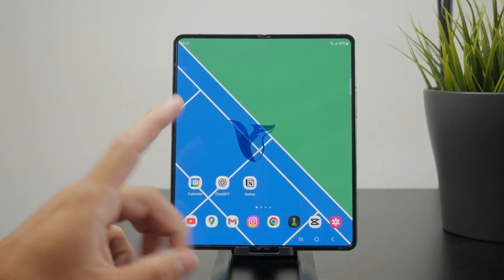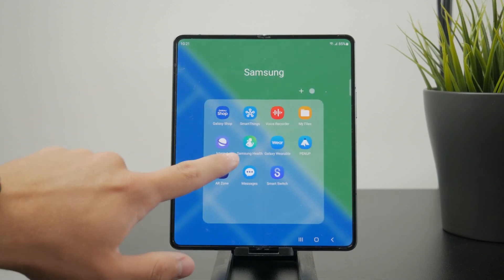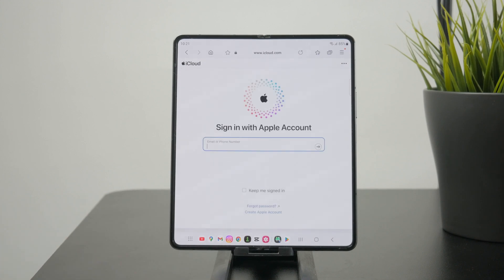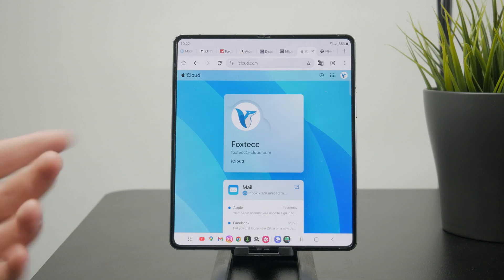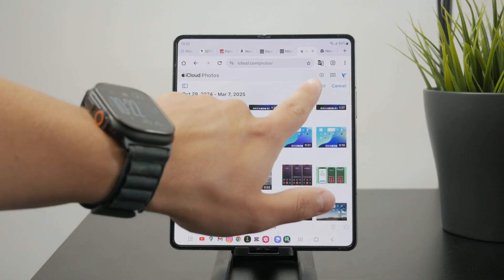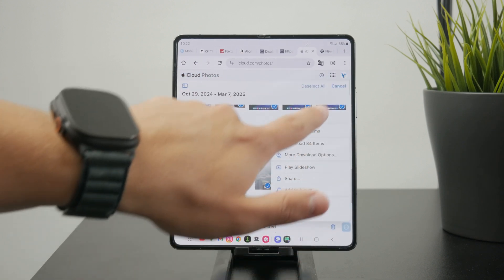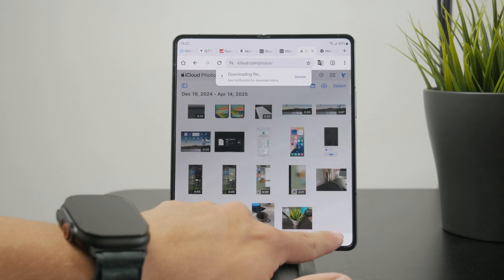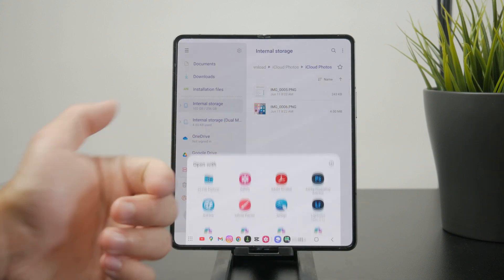How to Transfer iCloud Photos to Android (tutorial)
Need your iCloud photos on your Android device? In this quick tutorial, you’ll learn the easiest ways to transfer your iCloud photos to Android without losing quality.